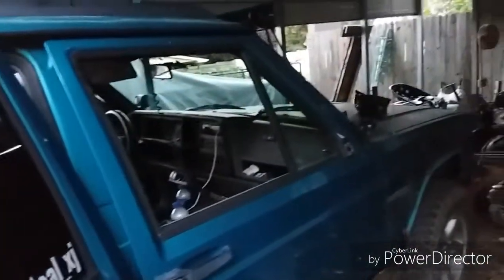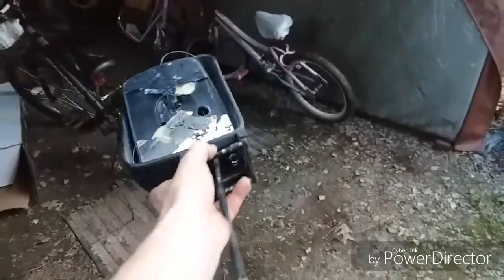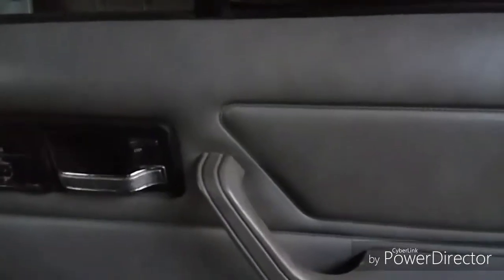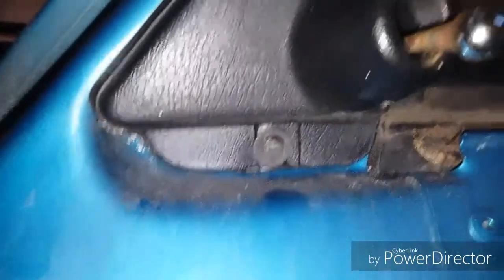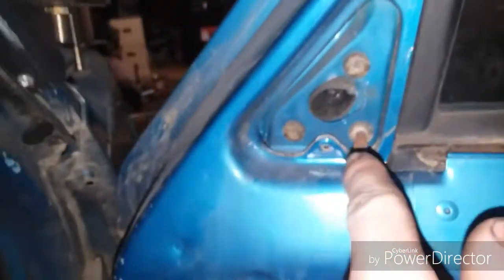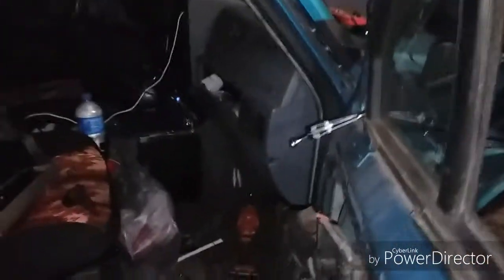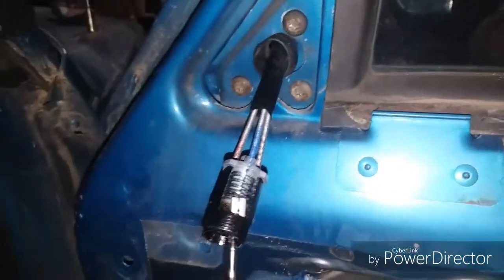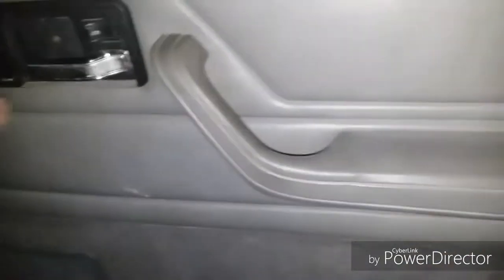Installing side view mirror on the 93' XJ aka project overland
Intro jam